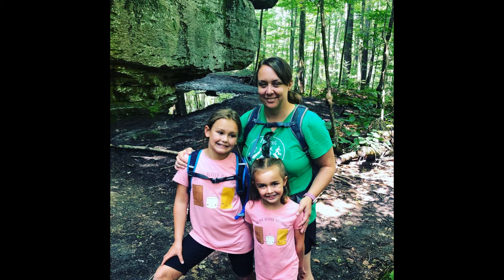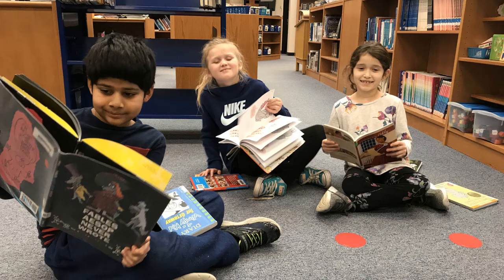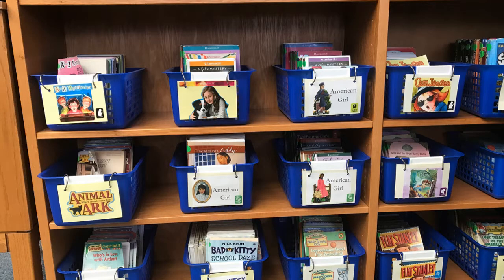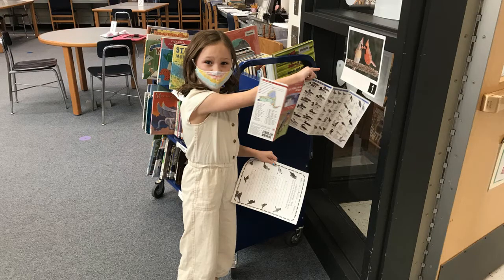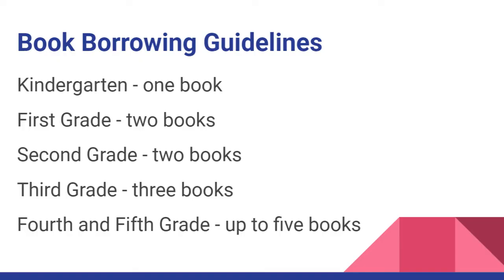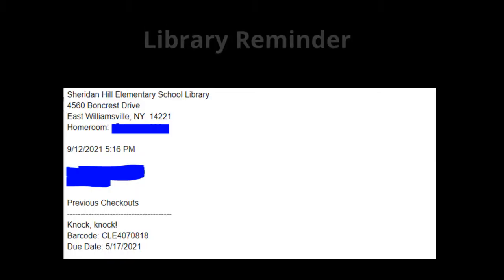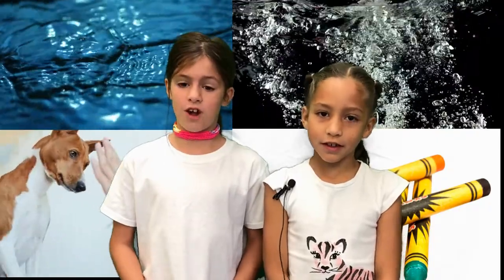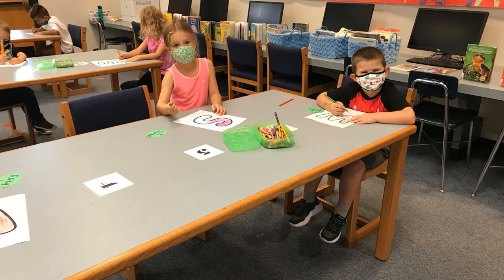Open House Library 2021-22